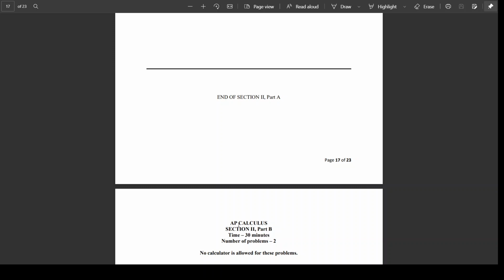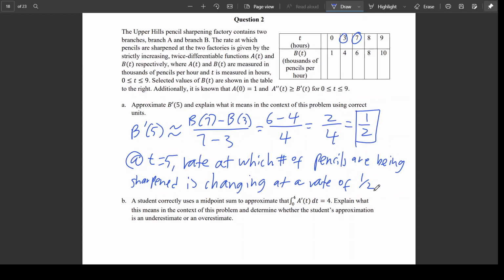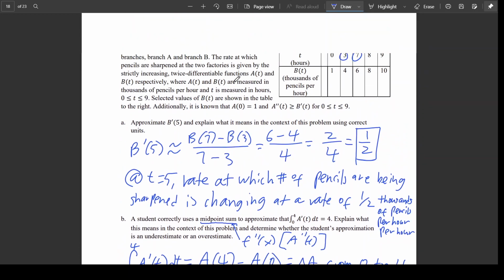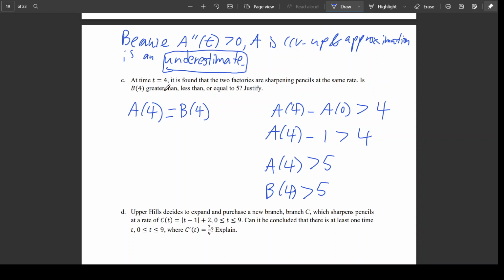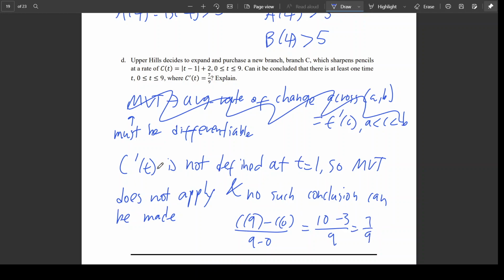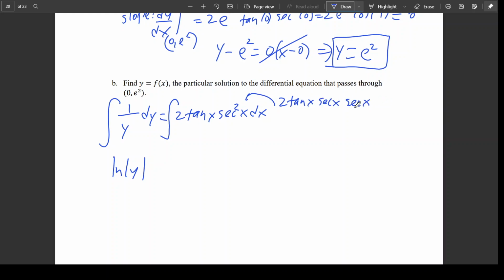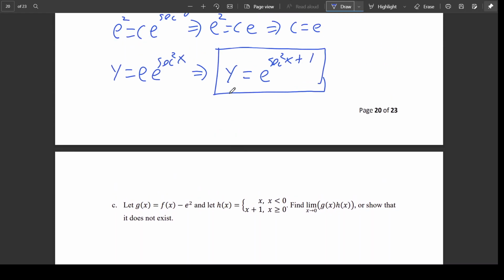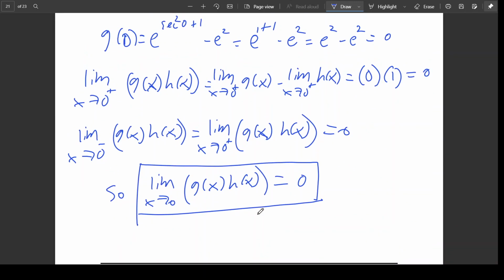Practice AP Calculus Exam Questions - FRQ No Calculator!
Welcome to Mathwired! In this video I go over some non-calculator FRQ questions to help you prepare for the AP Calculus Exam. I'd recommend you print out the questions yourself and try it before watching the video. Enjoy!

Released BC Tests:
Coming soon!